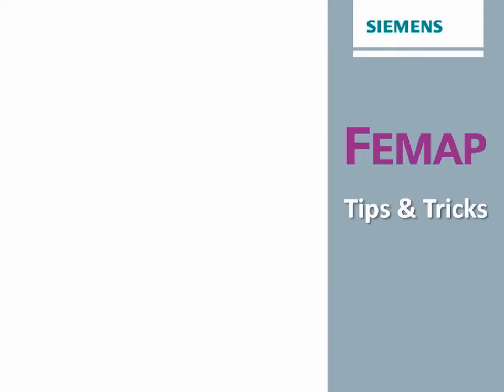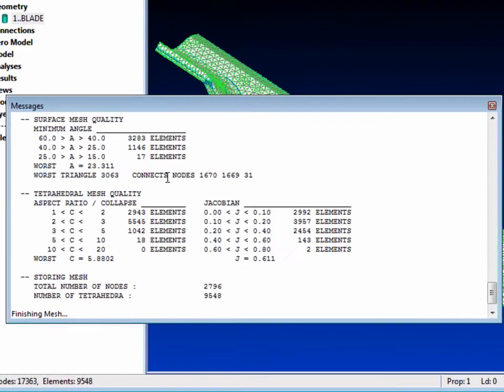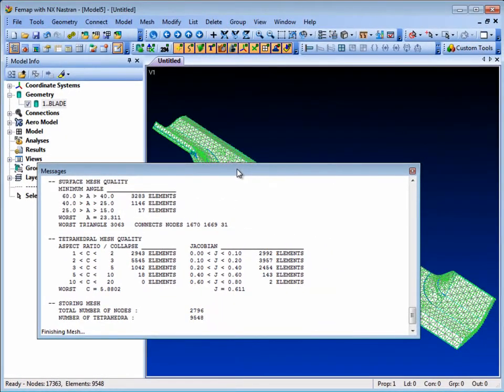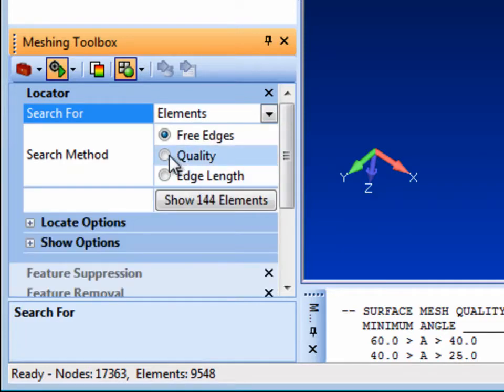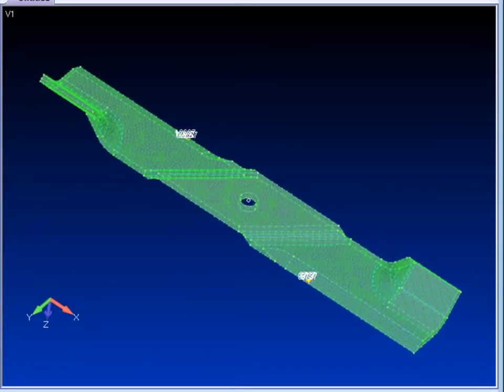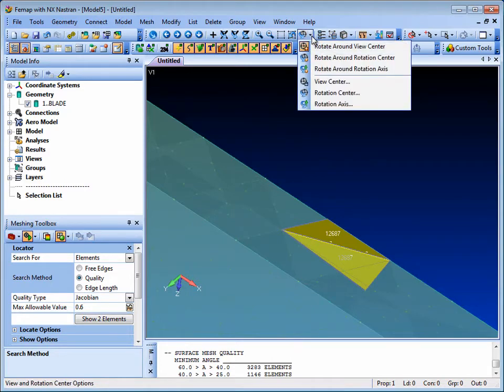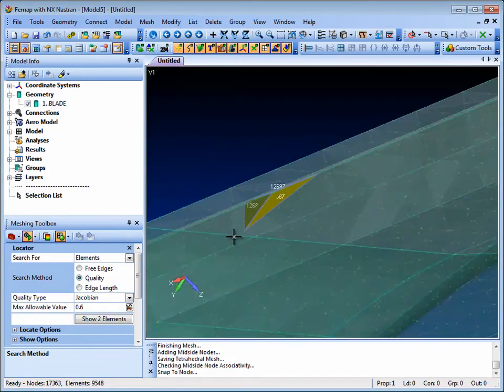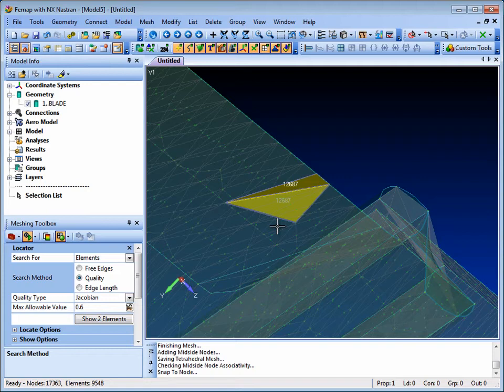[TECH TIPS Simcenter Femap] Element Visual Inspection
See how you can easily locate and visually inspect solid elements in Femap using the Meshing Toolbox Locator and visualization tools.